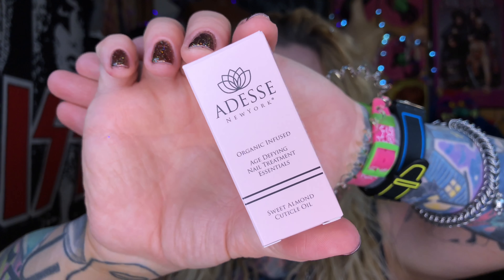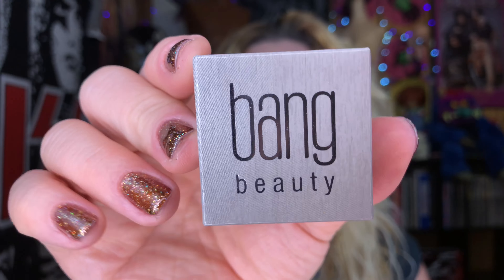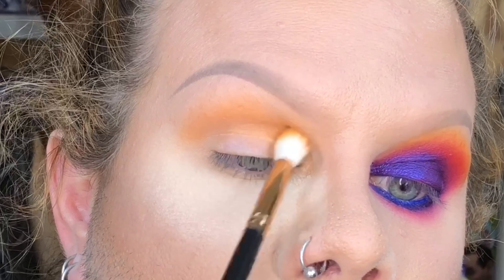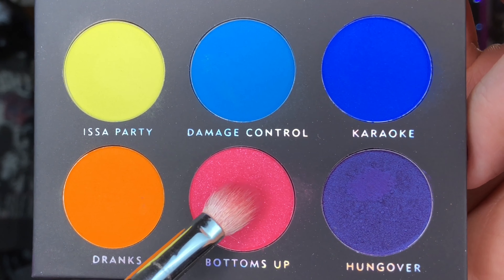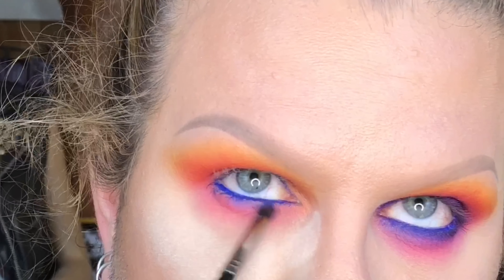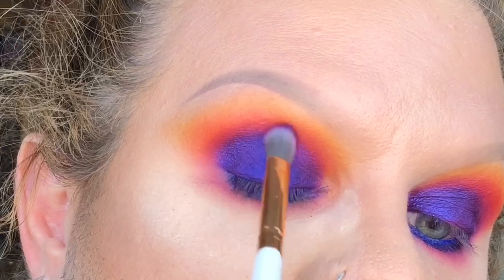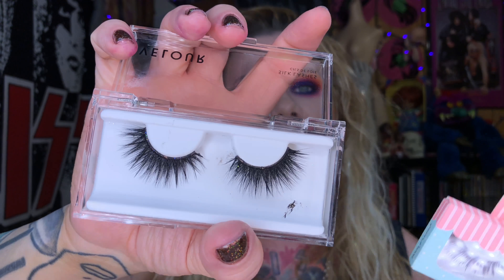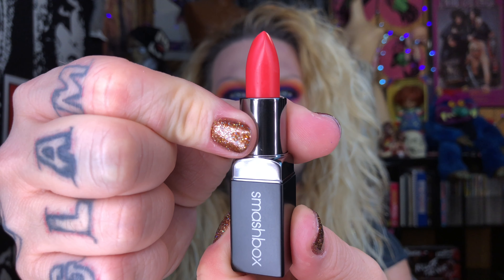BOXY CHARM August 2018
Wanna play a game? Take a shot every time I say "definitely".  The last man standing gets to drive everybody else to the morgue.

Also, I apologize for the garbage lighting in this video.  This issue will be resolved.  One day.

POLL: Tutorials or reviews?